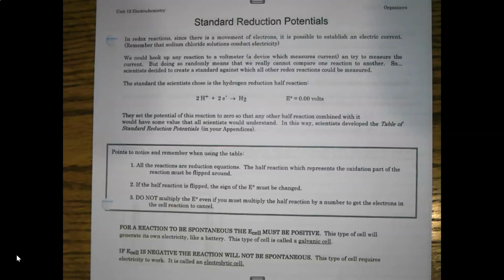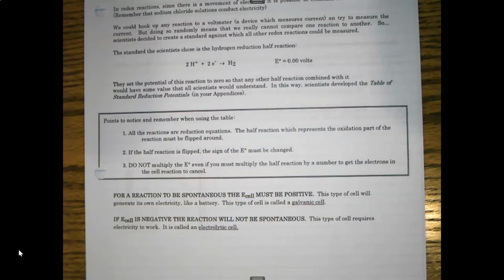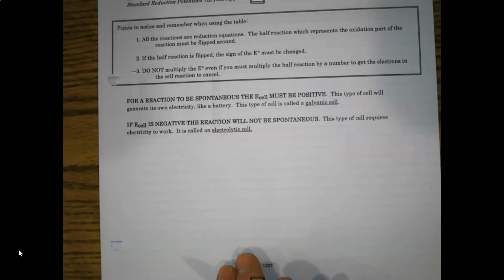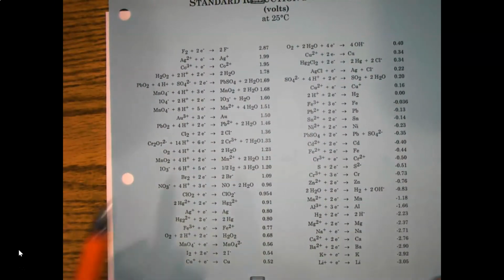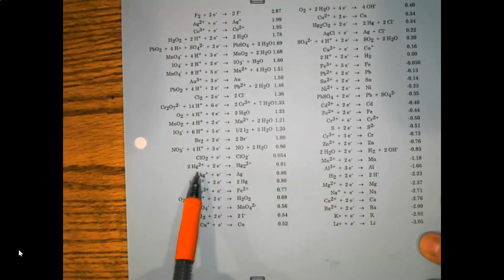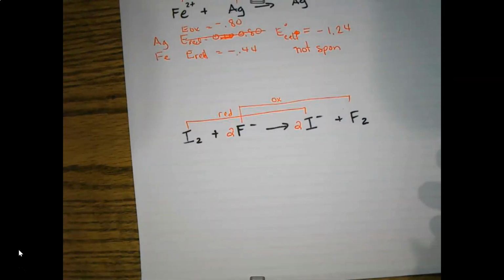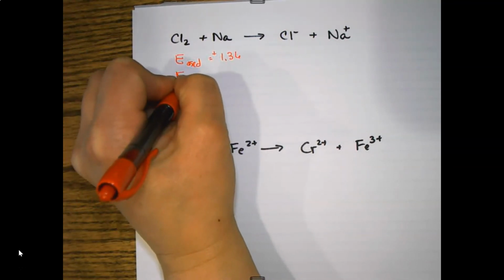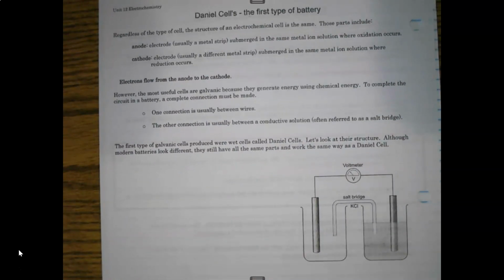Honors Standard Reduction Potentials